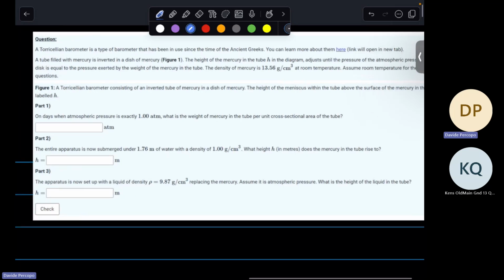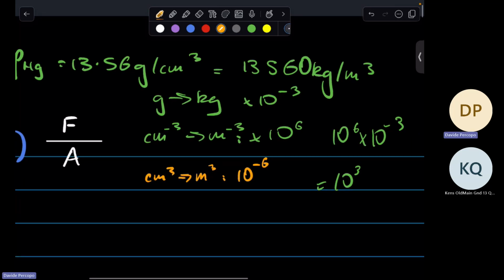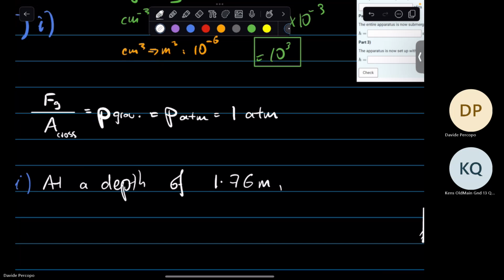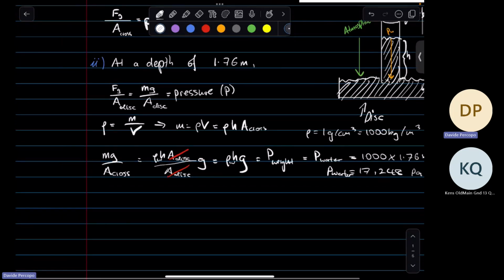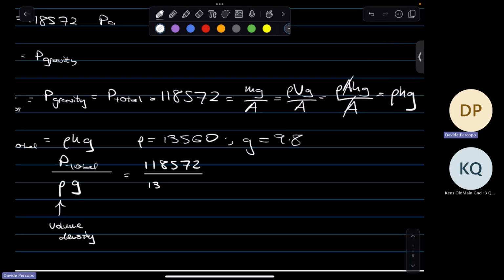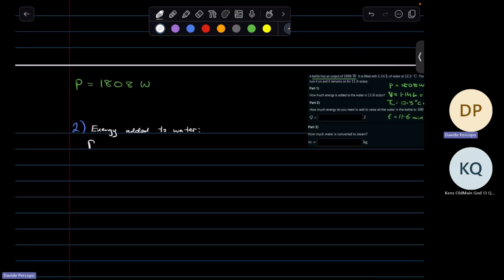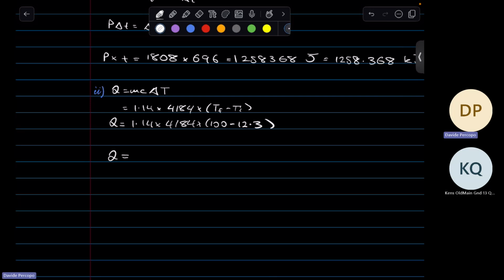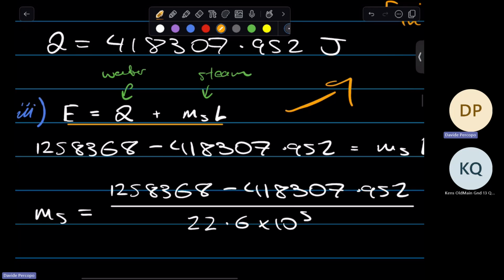PHYS1A Revision Session Week 9 T2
Here is the recording for the PHYS1A Revision Session for Lab Test 2 Term 2 2024 run by Davide. Unfortunately at 55:50 the audio turns off, so explanations of the last few questions may not be heard.

Here is the PDF to these solutions (with refined solutions for the questions with muted audio).

Good luck for your Lab Test 2!